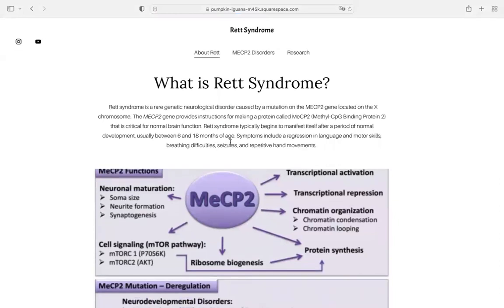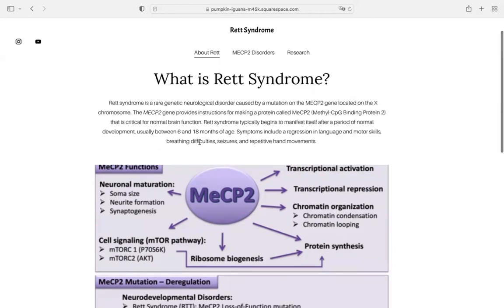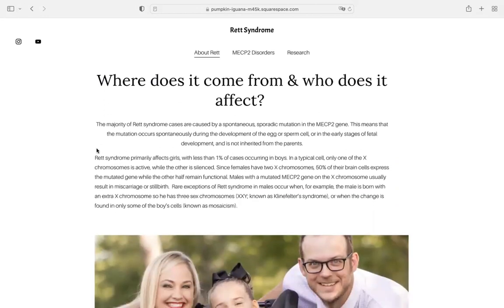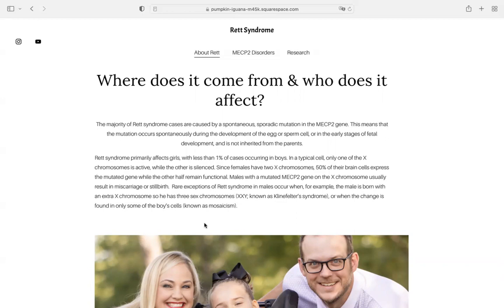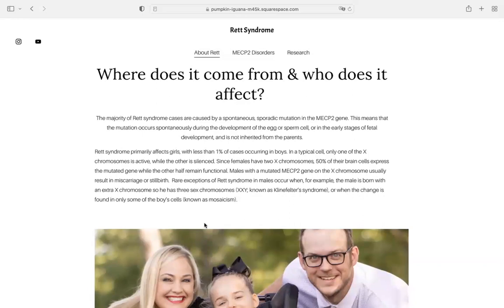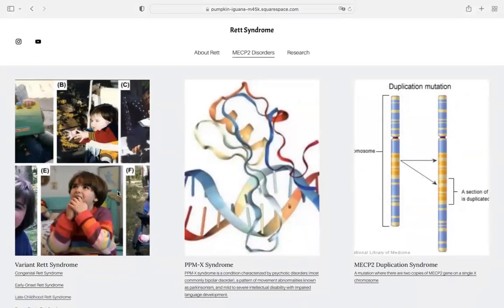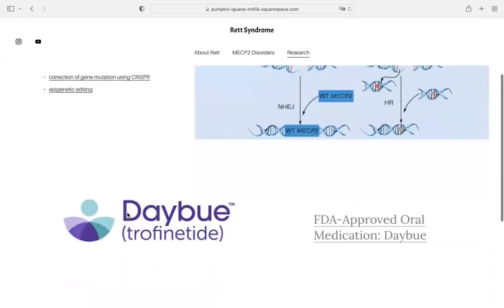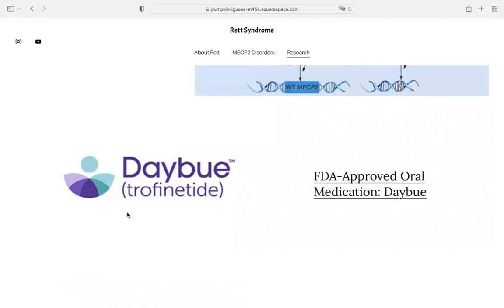Rett Syndrome Website